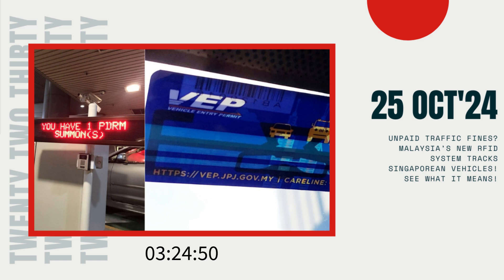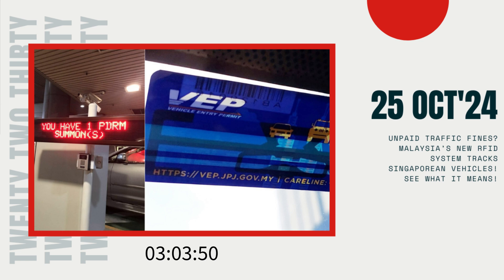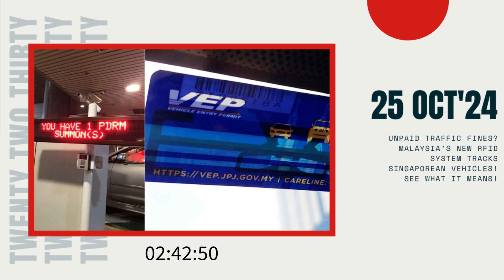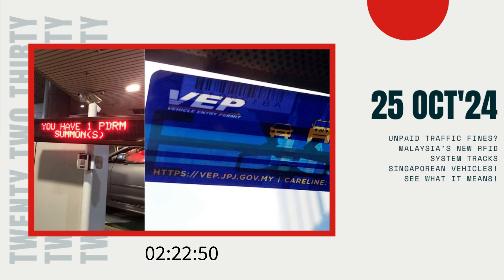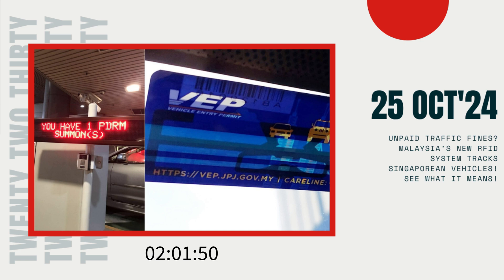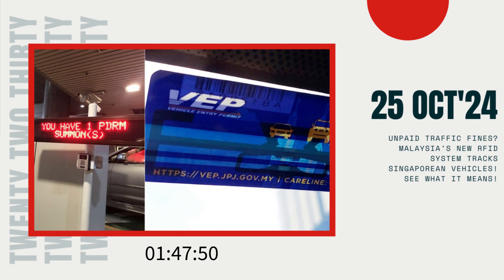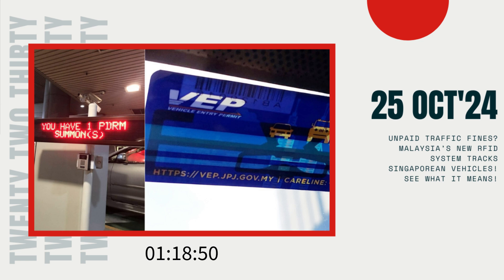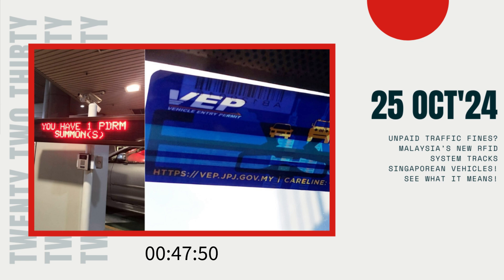Unpaid Traffic Fines? Malaysia’s New RFID System Tracks Singaporean Vehicles! See What It Means!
Are unpaid fines blocking Singaporean drivers from entering Malaysia? A recent photo taken at the Singapore-Malaysia border reveals the new Vehicle Entry Permit (VEP) system’s high-tech approach to tracking unpaid traffic fines. With over 35,000 summonses outstanding, Malaysia's Royal Police are using RFID technology to enforce payments like never before. Learn how this game-changer affects motorists and find out why January 1, 2025, will be critical! Watch to the end and share your views—could this technology be the future of travel enforcement?